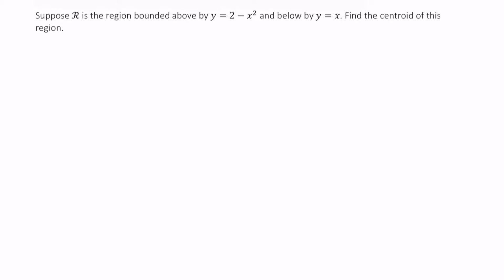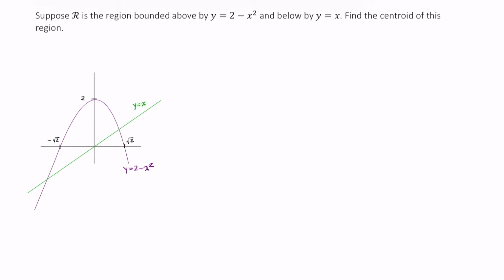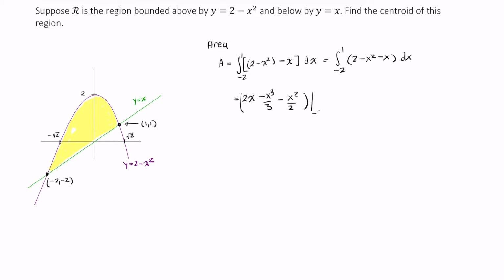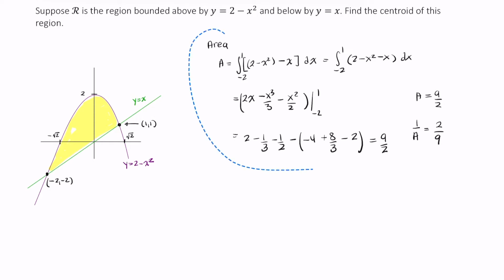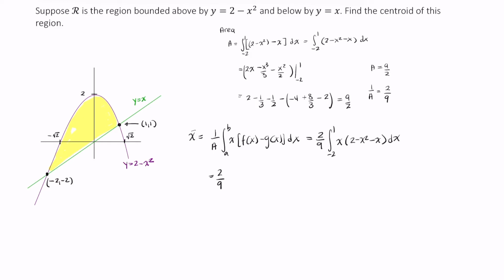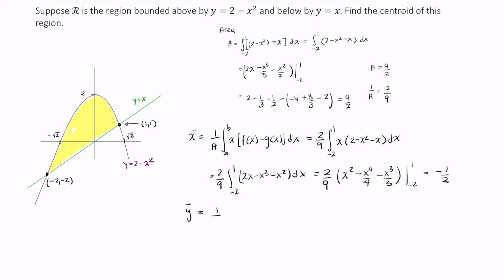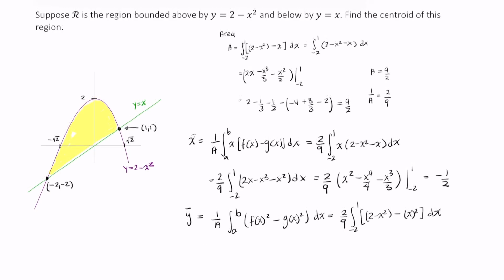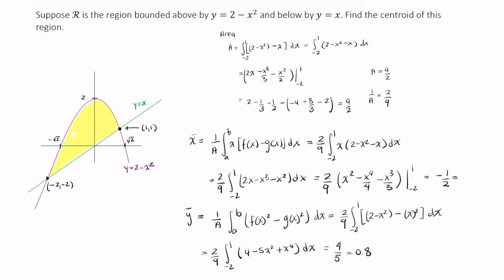220 m6p1 center of mass between curves